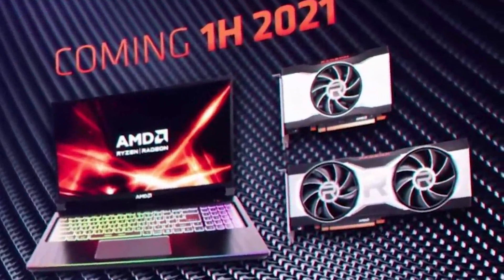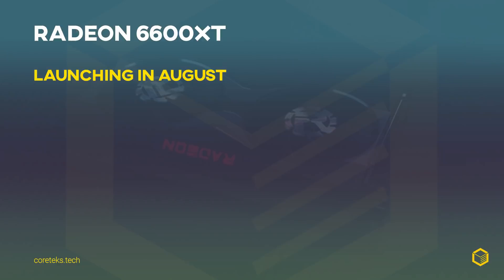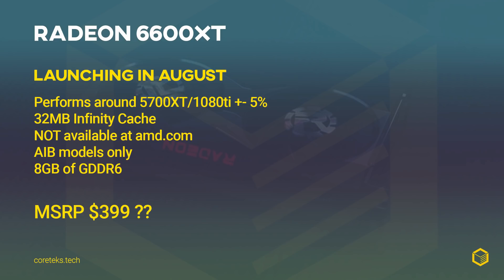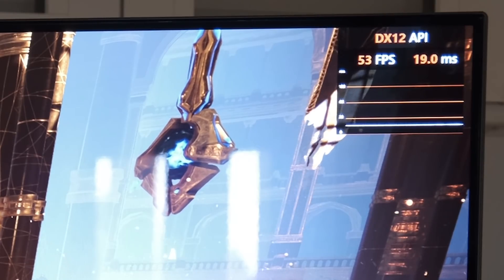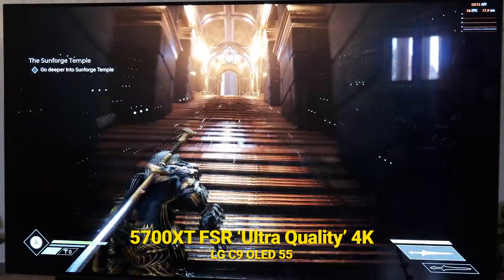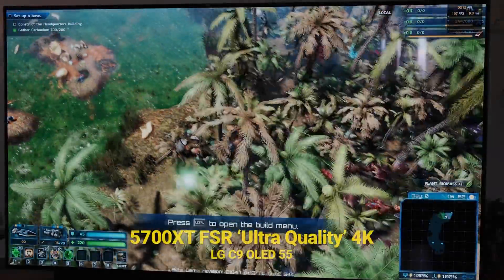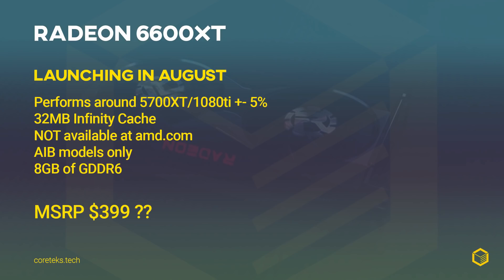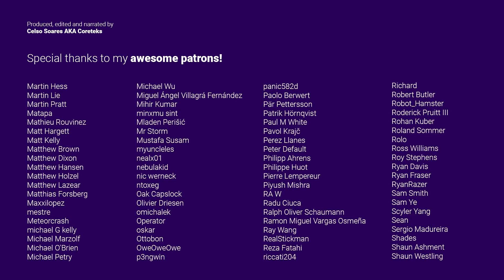The 6600XT is almost here. Here’s why it matters